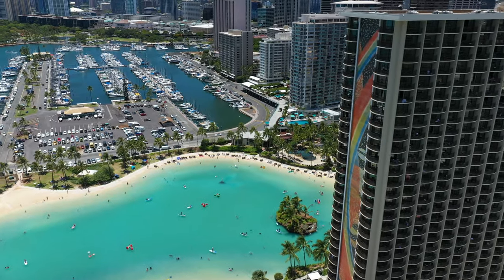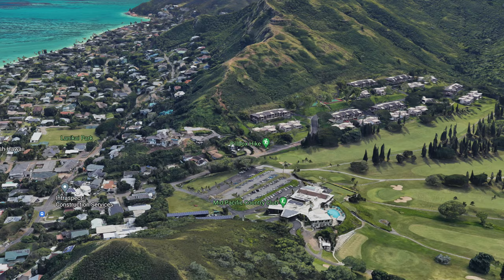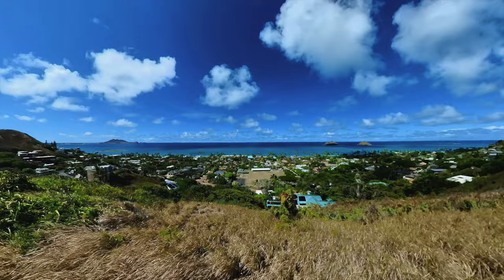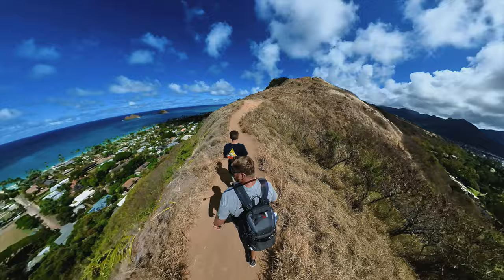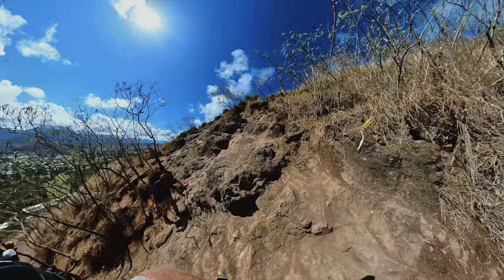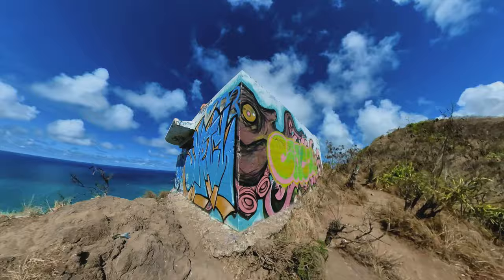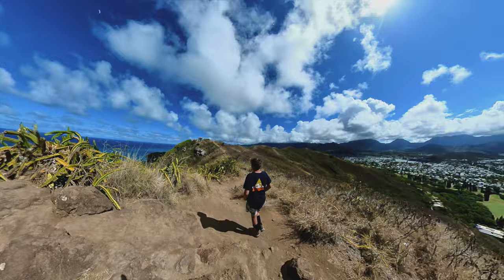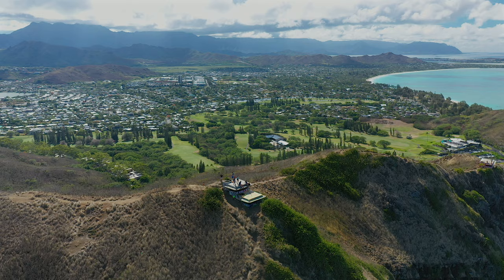The Ultimate Guide To The Lanikai Pillbox Hike - Oahu's Must-do Adventure!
Best Short Hike on Oahu, Hawaii - Lanikai pillbox hike
Also known as the Kaiwa Ridge trail on the East (Windward) side of Oahu.

My Gear:
Sony A7S III
DJI Osmo Pocket 3
DJI Osmo Action 4
DJI mini 4 pro
Insta360 X3
Samsung portable SSD
My favorite wide angle Sony FE lens
My favorite walk around “most range” lens
My favorite walk around small/wide lens
My favorite specialty/Maco lens
My favorite Monopod

My favorite accessories:
PD Strap
MF mini tripod
Drone controller sun shade